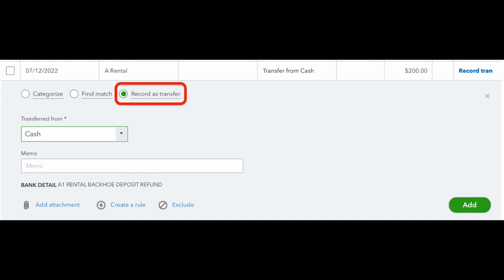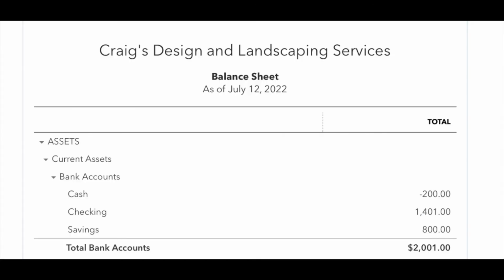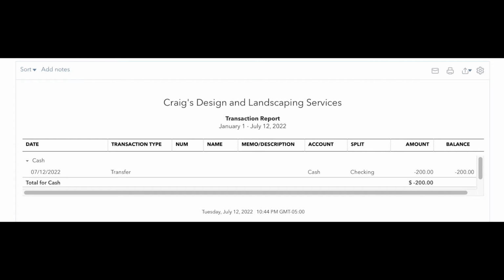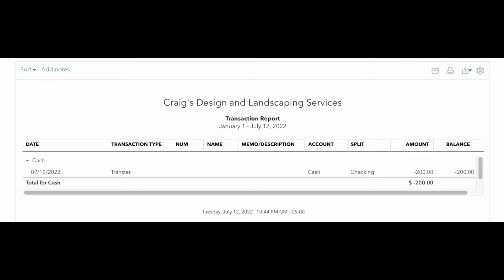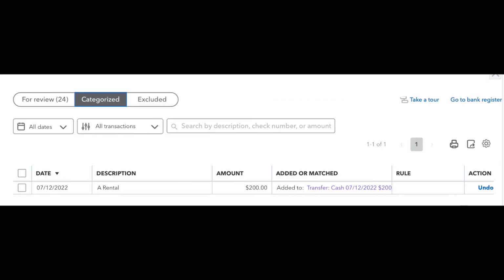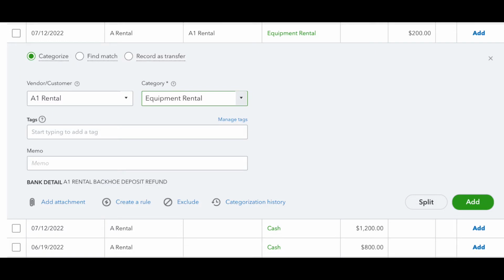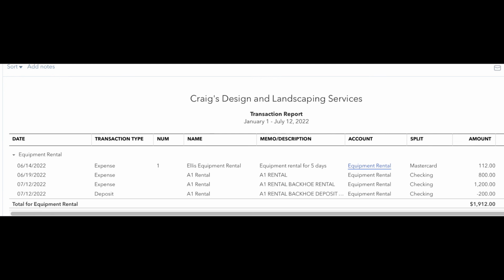Don't Categorize Refunds Incorrectly! Do This Instead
Incorrectly categorize a refund your company received and you'll throw your bank balances, balance sheet, and Profit and Loss Statement off with just one mistake.

Unfortunately, this is a common error some QuickBooks users make when they return products to a vendor or receive some other refund.

The mistake is using the Cash account to record the refund. This results in overstating your expenses and gives you a negative bank balance for the Cash Account.

Watch the video to see how to fix this issue.
Worldwide Bookkeeping is a family run company that takes care of all bookkeeping tasks for busy business owners. This includes QuickBooks setup, categorizing transactions, reconciling accounts, payroll, financial statement preparation, and most importantly, explanation of the financial statements in easy to understand language.

We also offer QuickBooks training if you want to learn how to do it yourself.